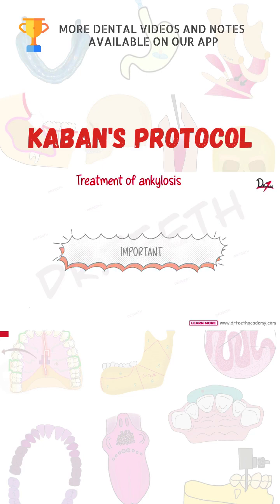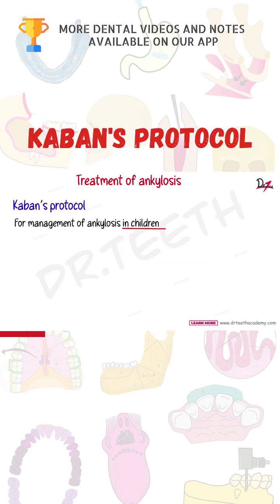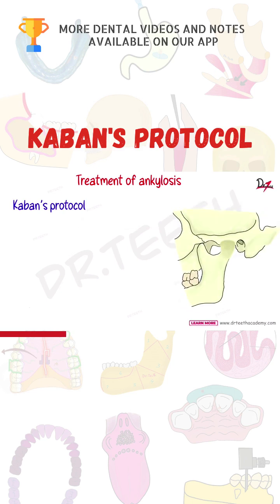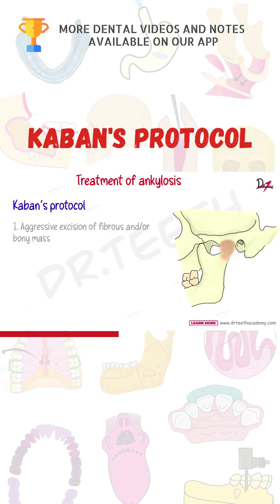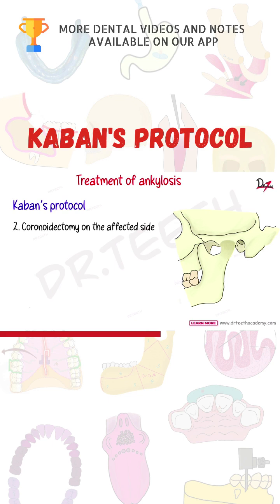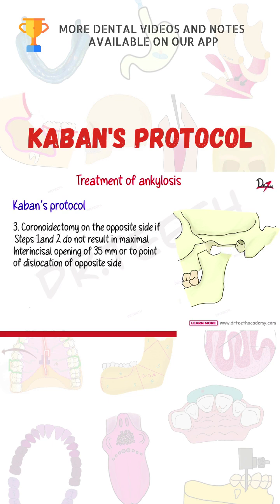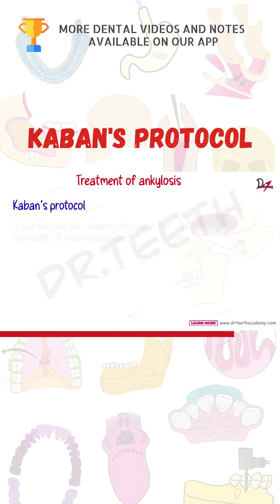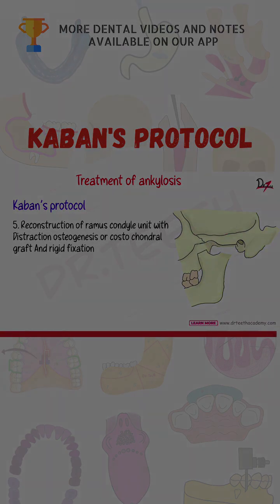Kaban's Protocol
Get Dr. Teeth, the ultimate dental learning app! Download it for and browse through 650 dental videos and 300 dental notes. For an even better academic experience, enroll in Dr. Teeth PRIME. Master your studies with our animated dental tutorials and simplified teaching methods. Start excelling today!